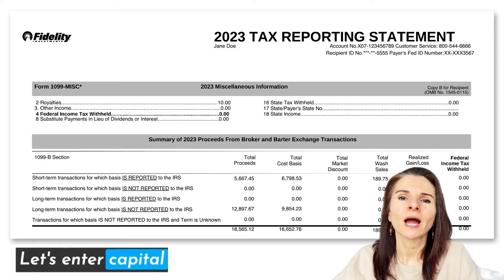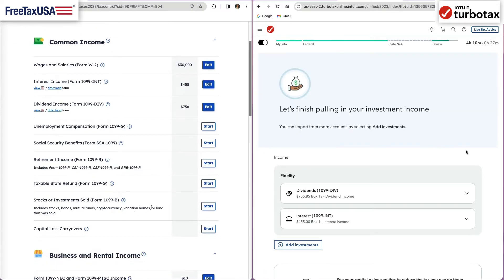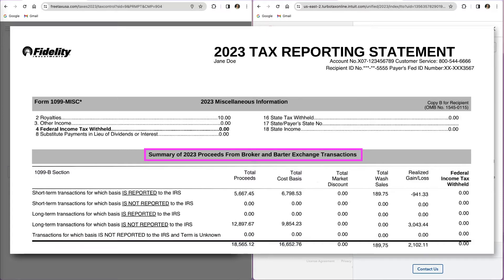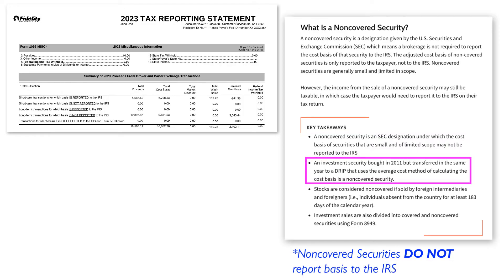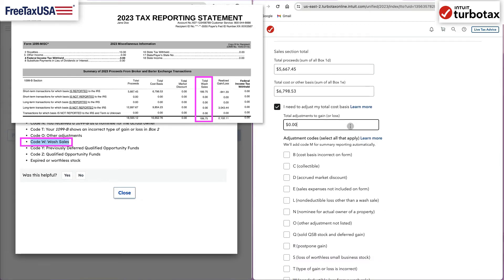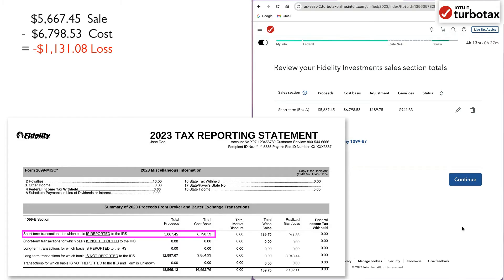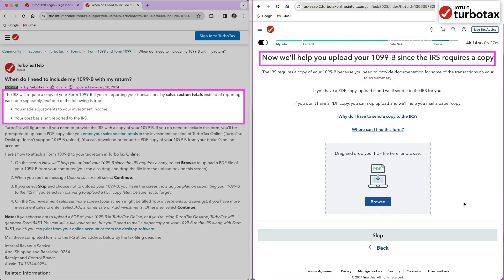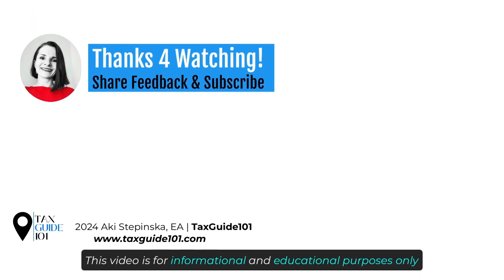How to Enter 1099-B Capital Gains & Losses into Tax Software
Let's enter 1099-B capital gains and losses and stock sales into FreeTaxUSA and TurboTax software. We will go over the difference between long-term and short-term sales that are reported and not reported to the IRS, as well as Wash Sale adjustments.

Sources:
IRS 1099-B:

Foreign tax paid in Box 7 of 1099-DIV and when to file Form 1116. See IRS Tax Topic

The information in this video is based on current tax law and IRS regulations as of date of publication and is subject to change.